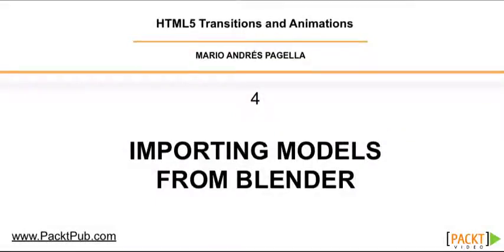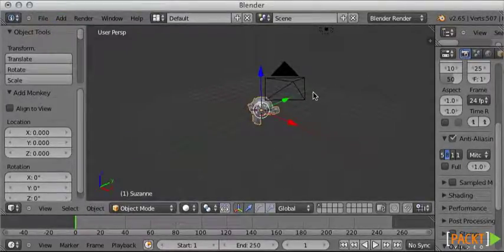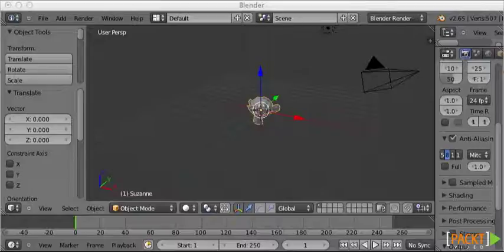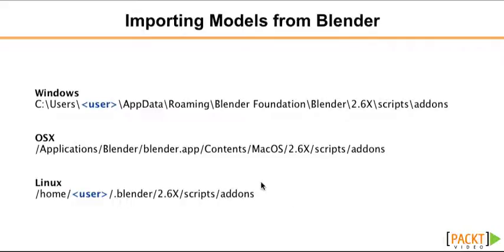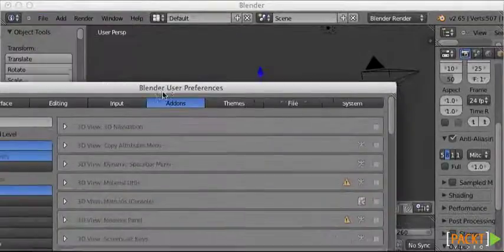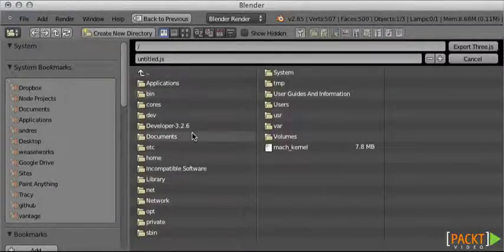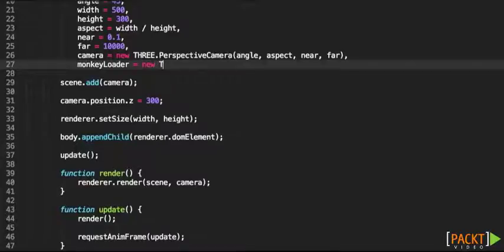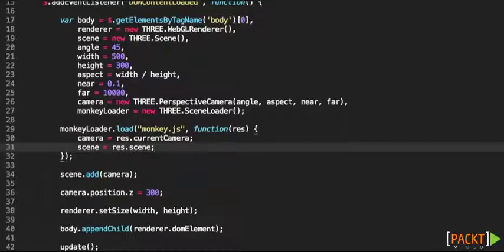HTML5 Animation and Transition Tutorial: Importing Models from Blender | packtpub.com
Learn how to develop incredible animations and transitions with HTML5

Part of HTML5 Animation and Transition.